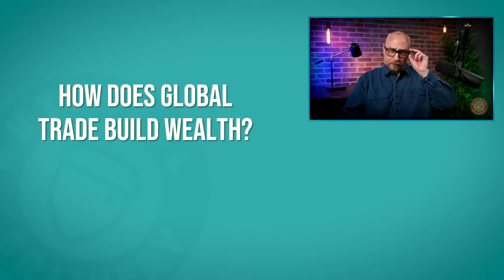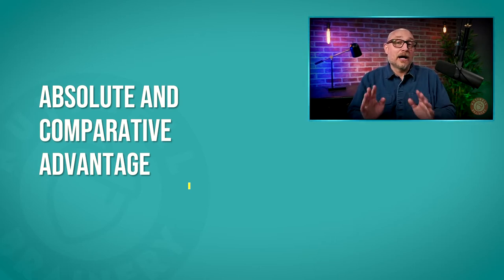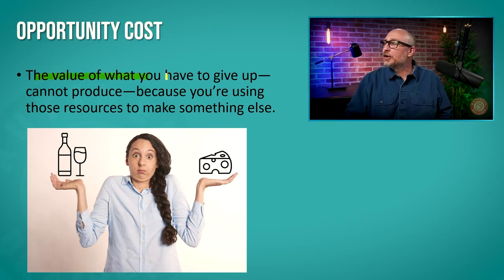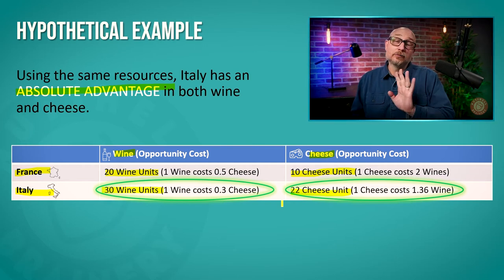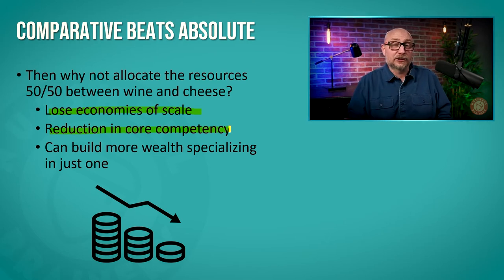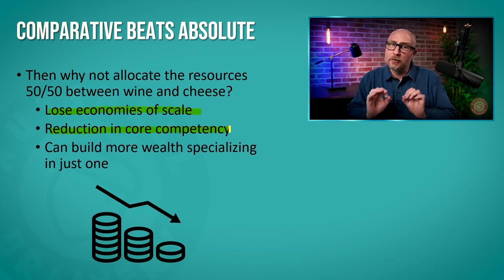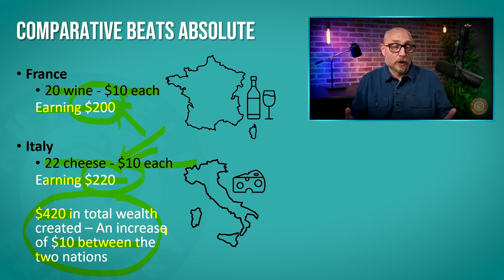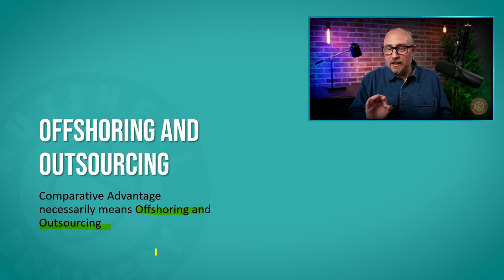How Does Global Trade Build Wealth? - Module 3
We’ve all heard that global trade builds wealth, but how? In this lecture we’ll talk about absolute advantage and comparative advantage.
Here are some timestamps so you can jump ahead to what you need most:
0:00 Start
0:34 Why trade with other countries?
1:02 Mercantilism
3:19 Absolute Advantage
4:04 Comparative Advantage
4:52 Opportunity Cost
6:14 Absolute Advantage vs Comparative Advantage
15:17 Outsourcing and Offshoring
Here are some links to other videos in this series:
Let’s connect!
🎓 APA 7 Citation:
Schiffbauer, L. W. [Nutshell Brainery]. (2021, April 22). How does global trade build wealth? [Video]. YouTube.